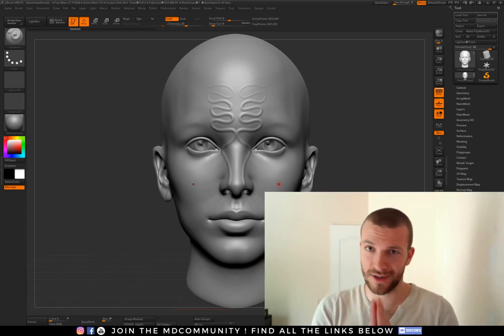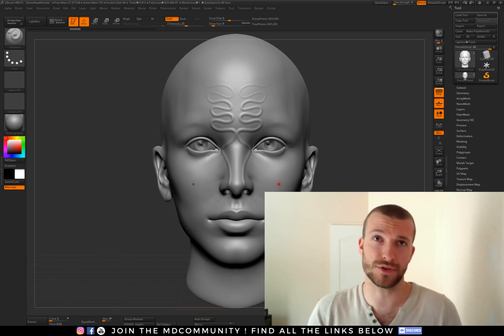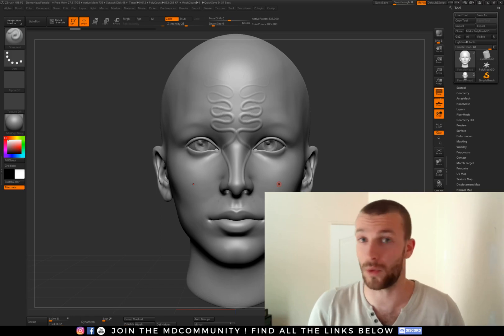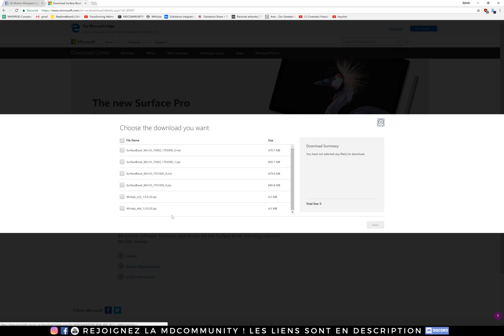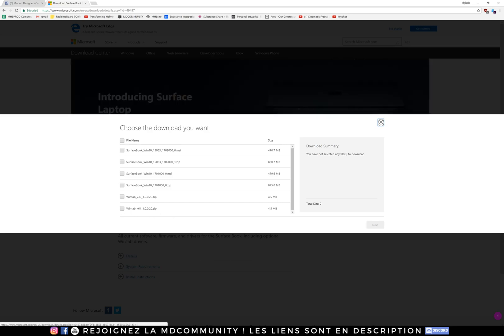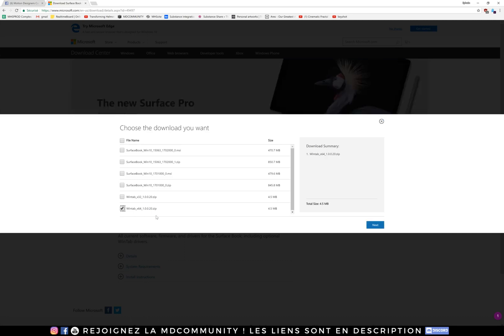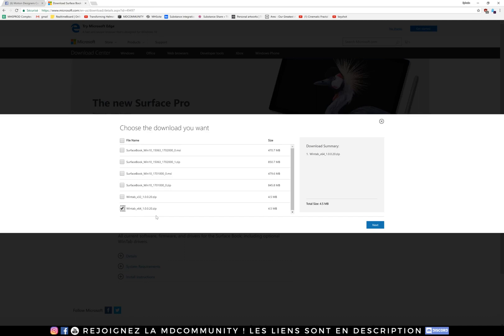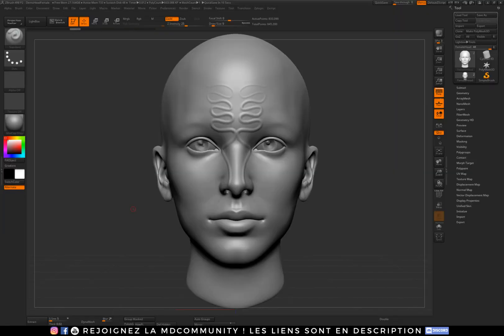Fix Pen pressure with Microsoft Surface in Zbrush, Photoshop, Krita on Surface